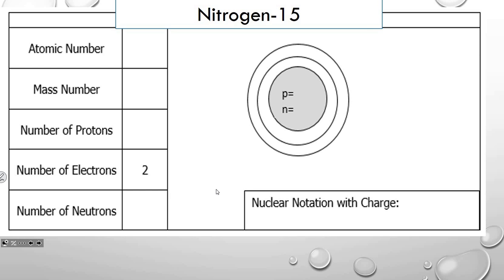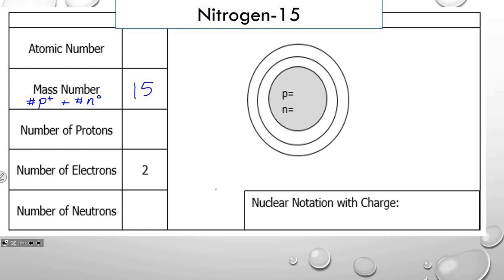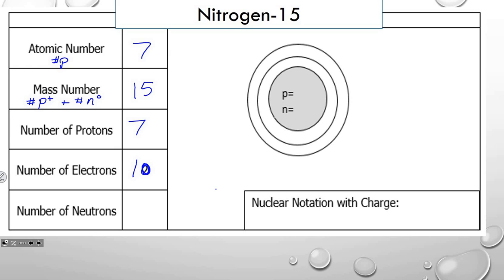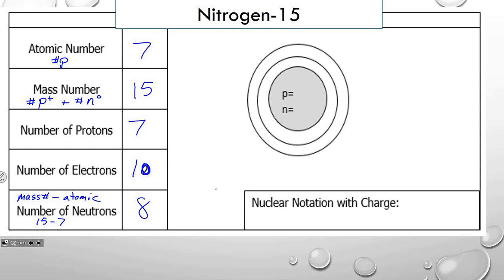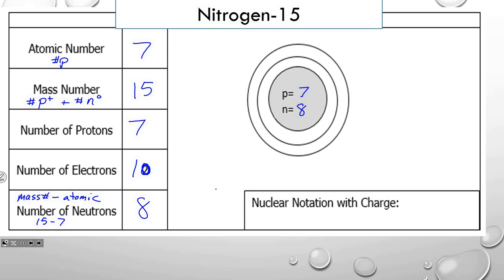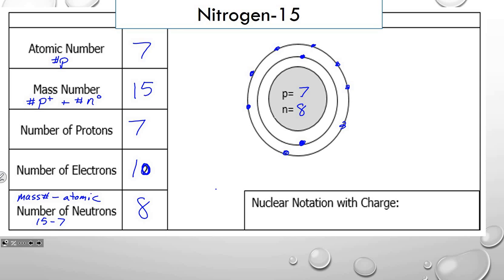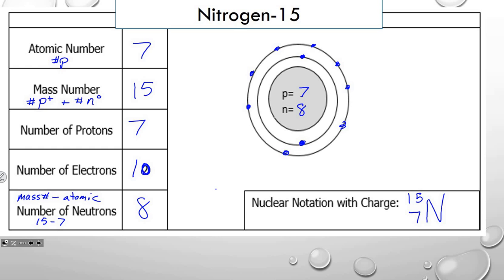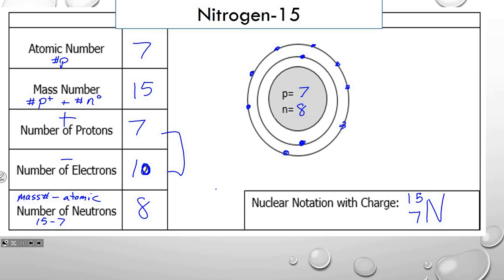U5 Gen Day 5 per 3